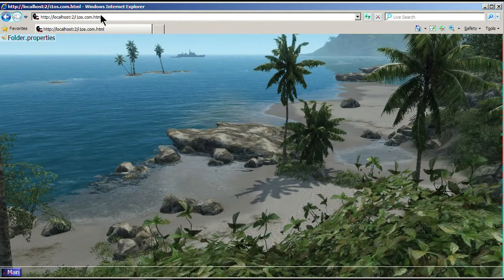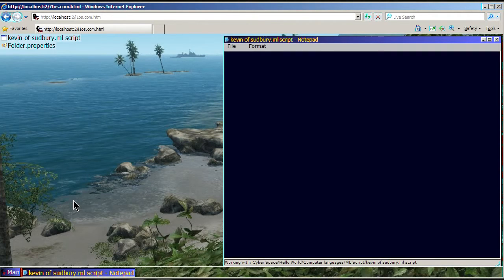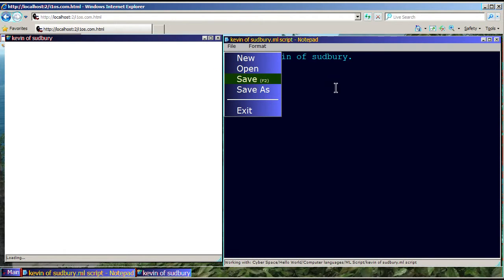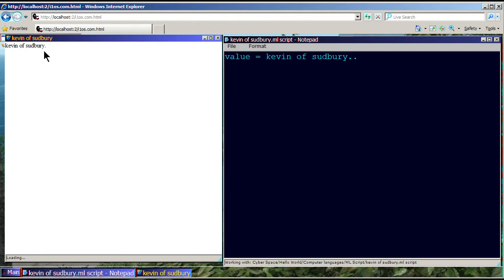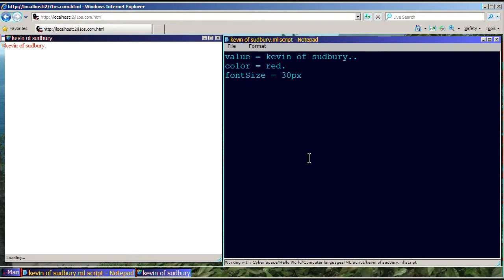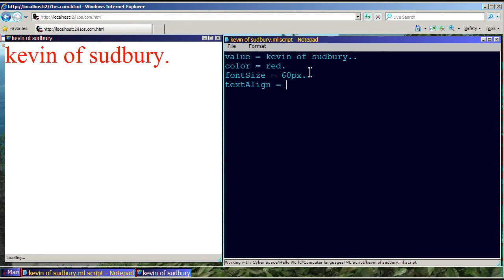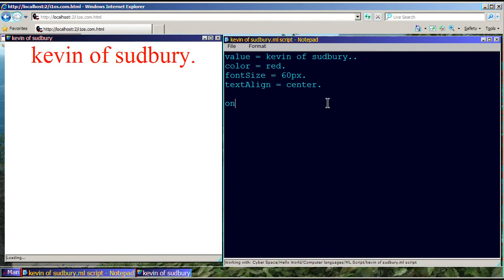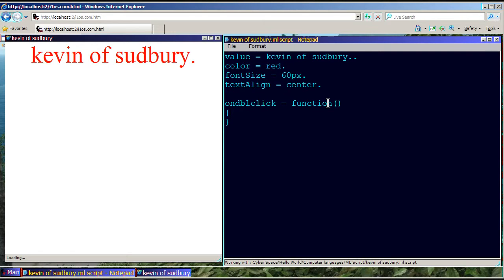1. Learn how to program in 45 minutes